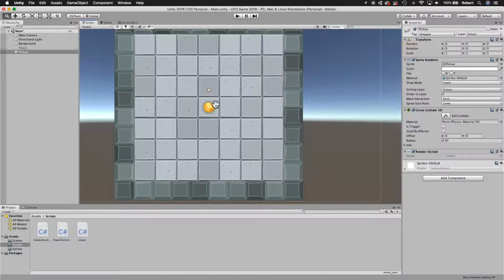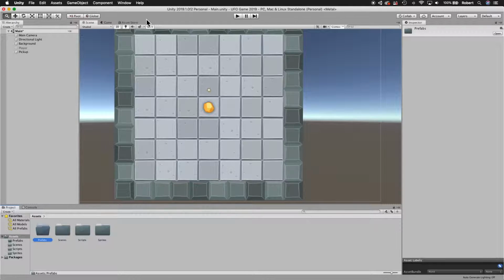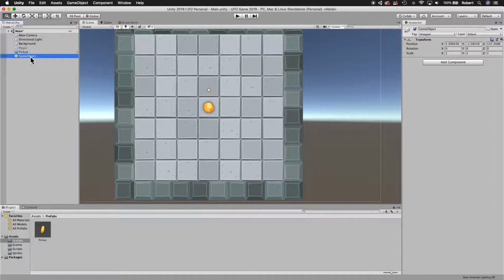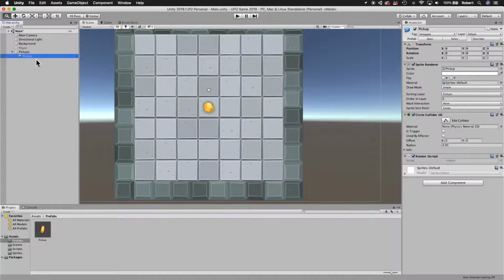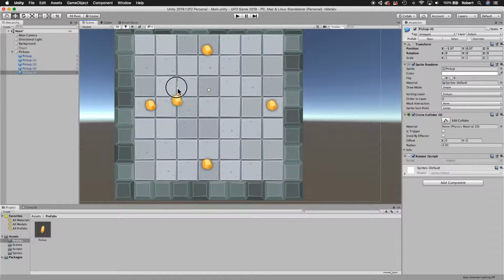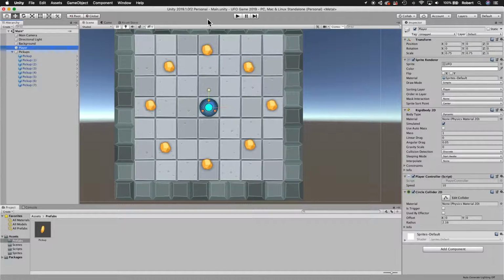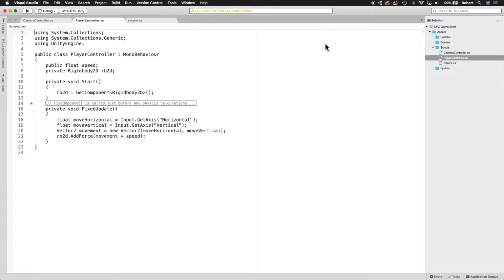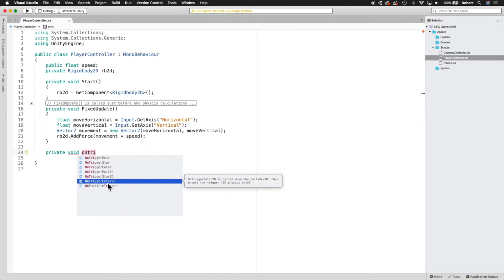CS177 UFO Game 2019 Part 8